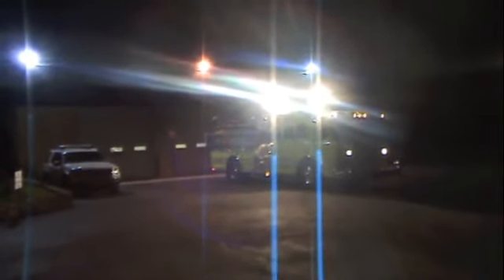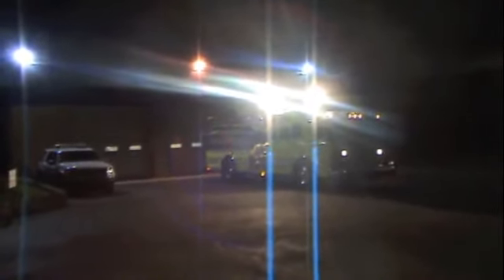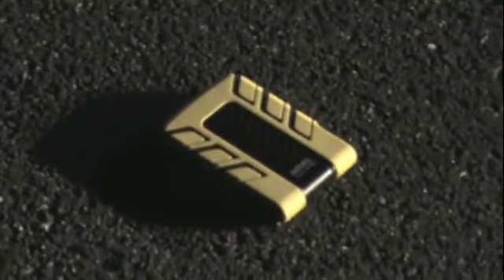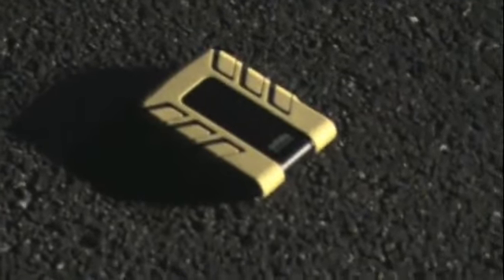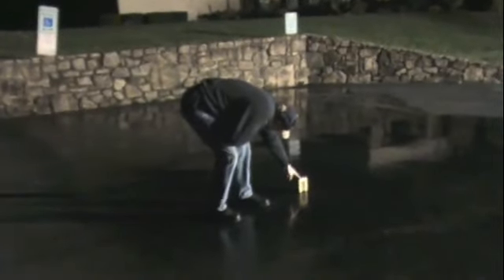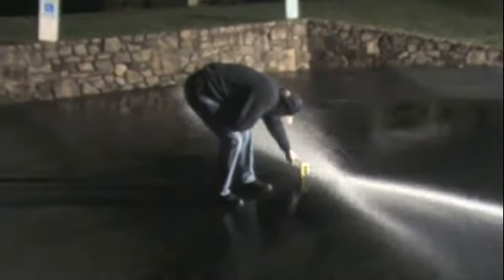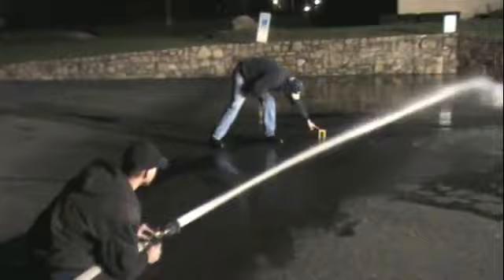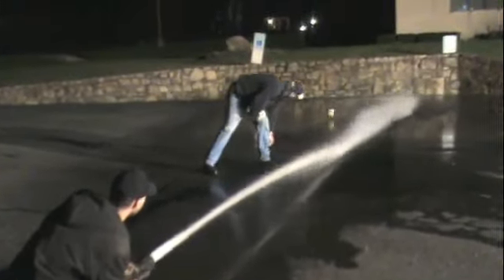ADATA SH93 Water stress test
Тест-драйв противоударного и влагозащищенного портативного HDD-накопителя ADATA SH93